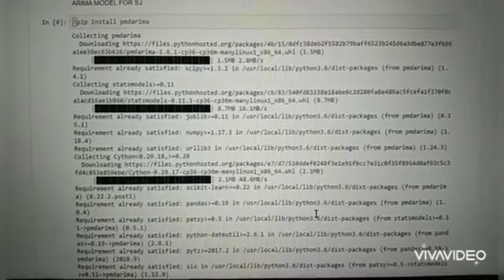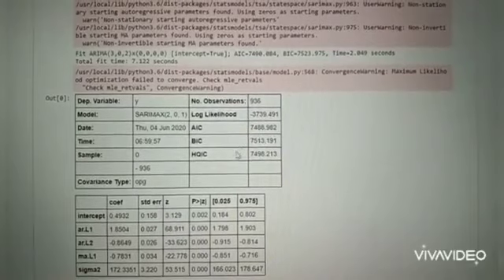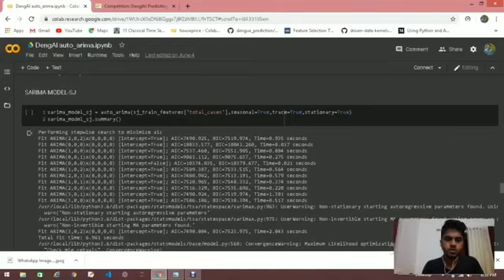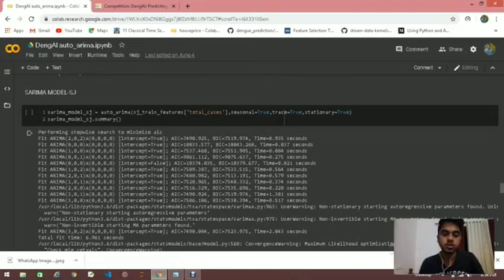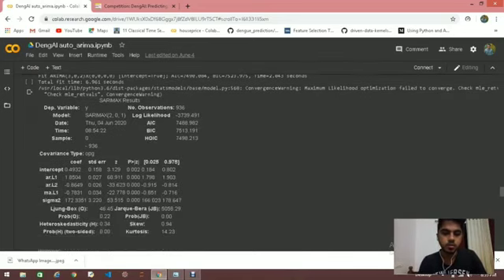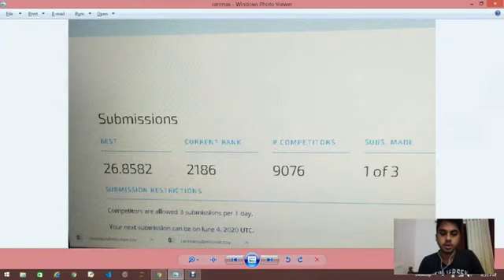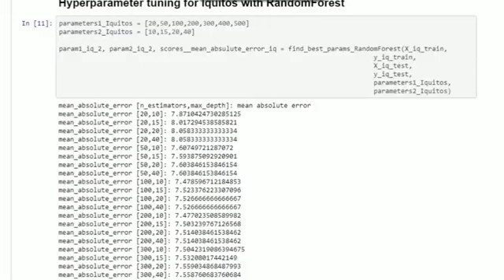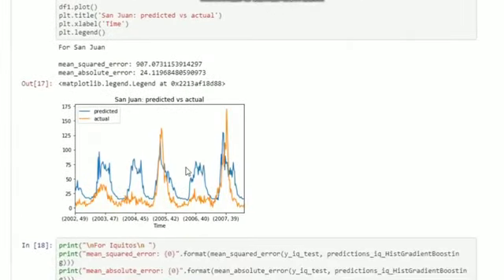DengAI: Predicting Disease Spread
Dengue - One of the major epidemics in current times.
Our model aims at predicting the total number of dengue cases after every week (in cities like San Juan and Iquitos) based on environmental variables such as temperature,precipitation,vegetation and more.
The metric which is being used to evaluate our model in this competition  is based on mean absolute error.

Leadingindia.ai